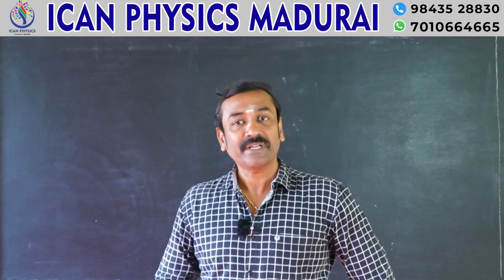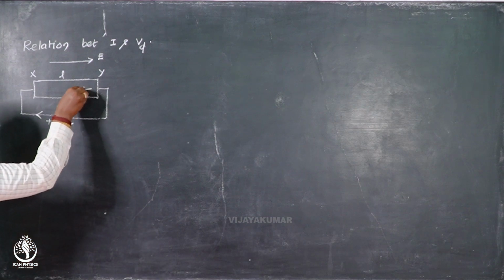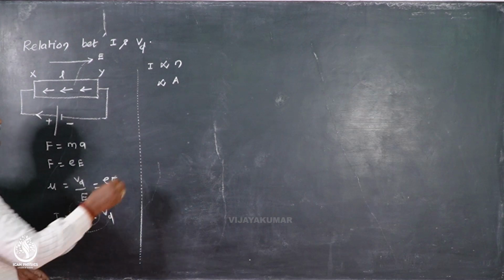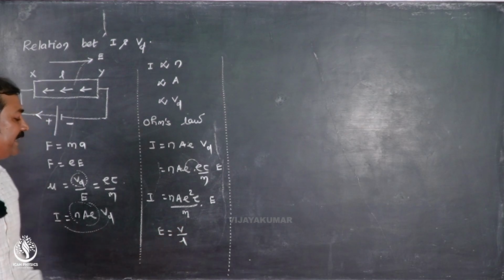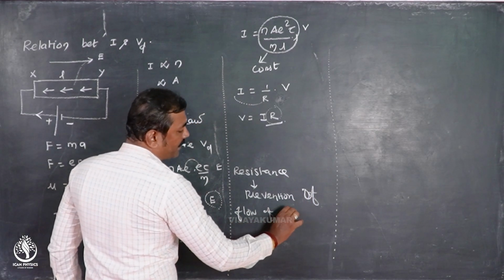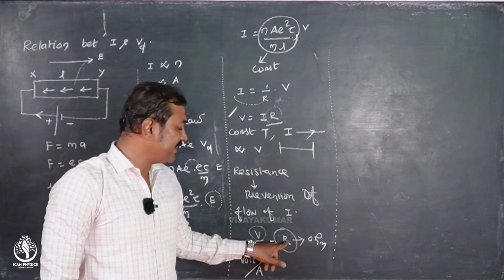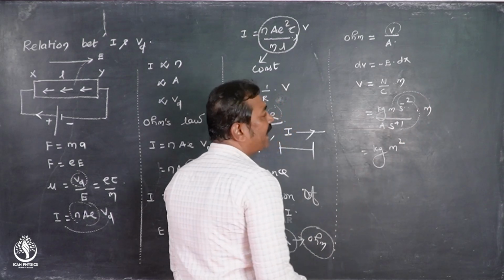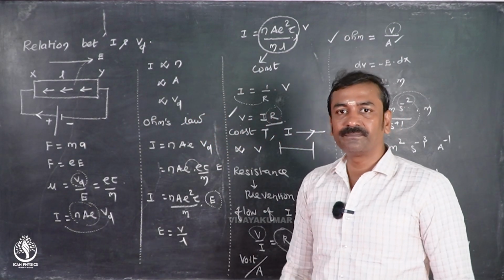NEET PHYSICS | 12TH PHY | LN -2 | PART - 1(c) | RELATION BETWEEN CURRENT & DRIFT VELOCITY